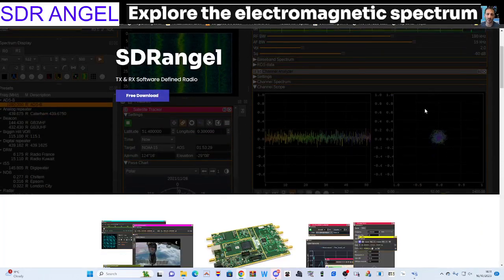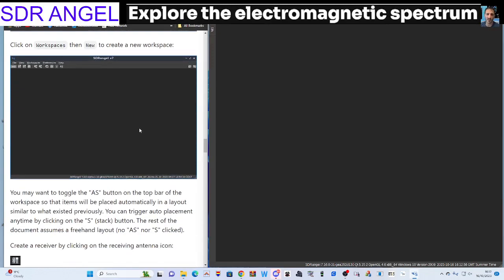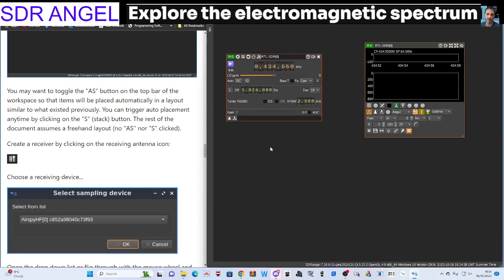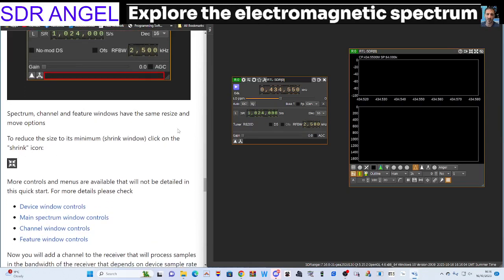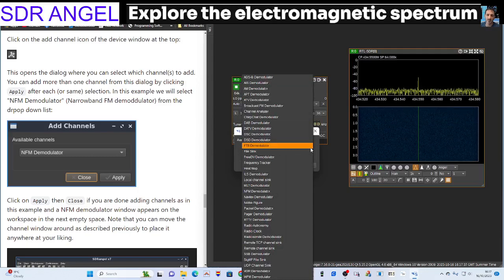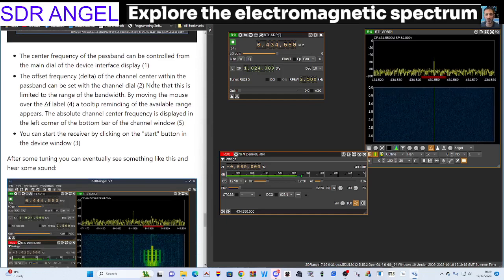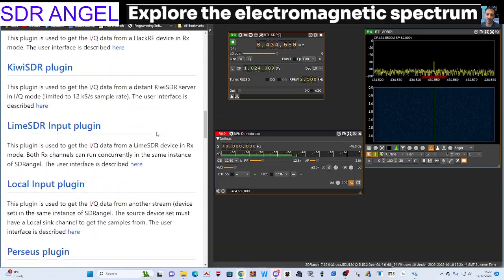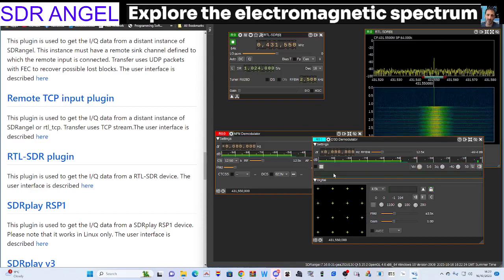SDRangel - RTLSdr , Explore the electromagnetic spectrum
SDRangel Explore the electromagnetic spectrum